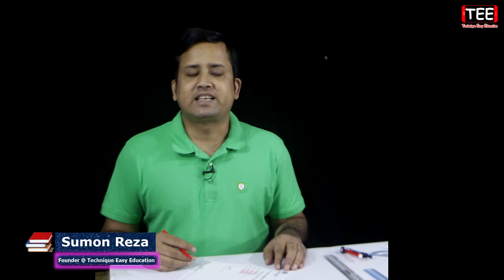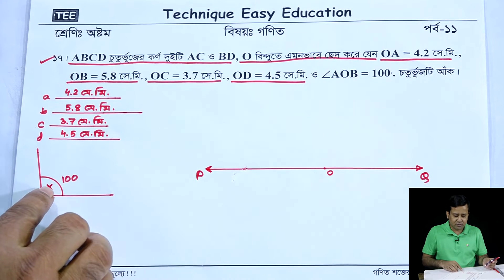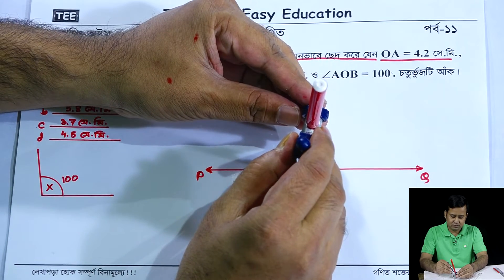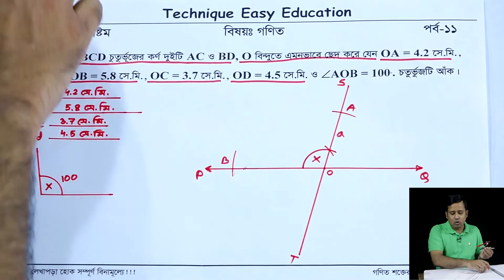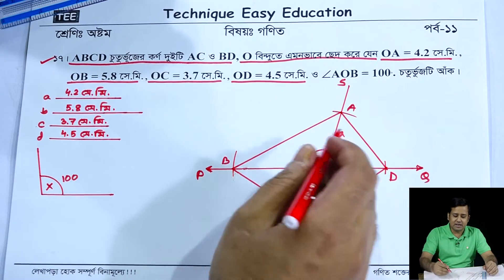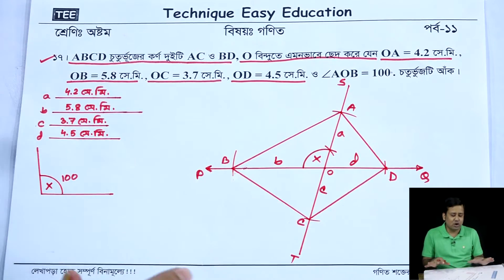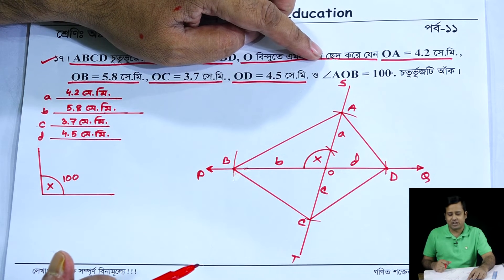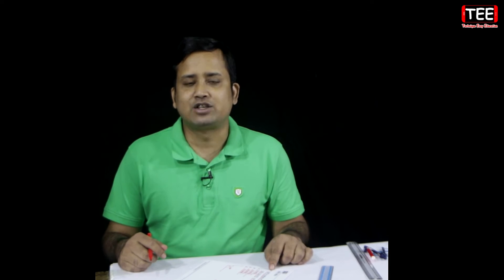180. JSC Math Chapter 8.2 (Part-11) | Eight Math 8.2 | JSC Geometry Sompaddo 8.2, Class 8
JSC Math Chapter 8.2 (Part-11)
Eight Math Chapter 8.2
JSC Geometry Sompaddo Chapter 8.2
Class 8 Geometry Sompaddo Chapter 8.2